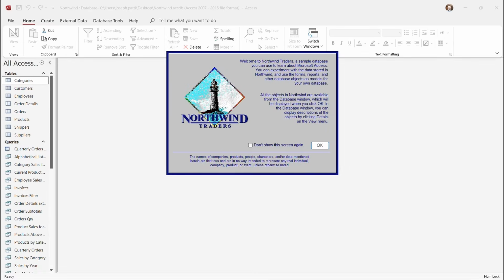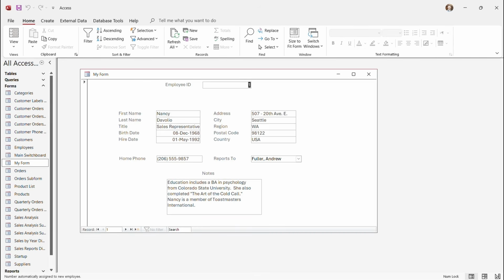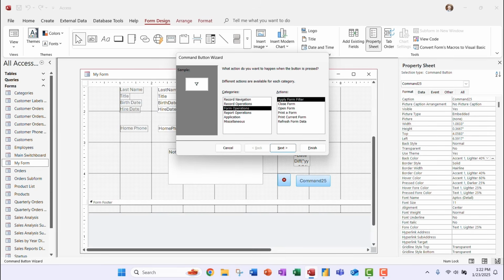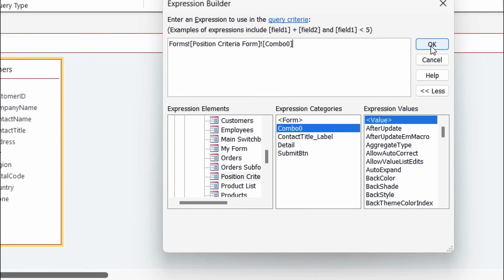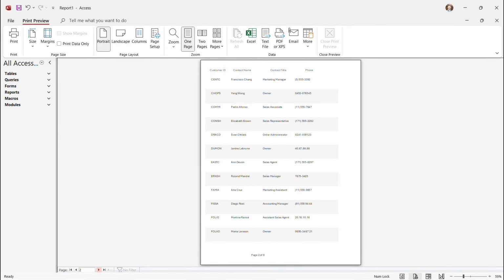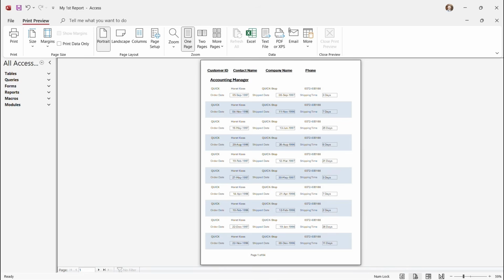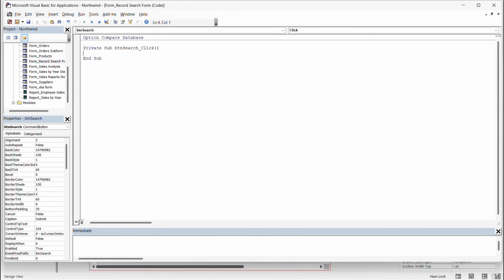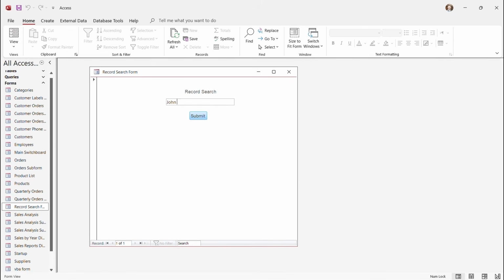Access Advanced Tutorial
Who it's for: This class is designed for individuals who already have a foundational understanding of Microsoft Access and are ready to take their skills to the next level. It’s ideal for professionals, analysts, and database users who want to create more interactive and efficient databases by incorporating advanced forms, reports, and automation through VBA. Whether you're managing complex data sets, streamlining workflows, or building customized solutions, this course is tailored for those seeking to deepen their Access expertise and improve their data management capabilities.

What it is: Microsoft Access is a powerful database management system that allows users to store, organize, and analyze large amounts of data in a structured and efficient way. It combines the simplicity of a user-friendly interface with the strength of a relational database, enabling users to create and manage tables, design custom forms for data entry, run queries to extract meaningful insights, and generate professional reports. Access is ideal for managing data-driven tasks such as tracking customer information, processing orders, or managing inventory, and it integrates seamlessly with other Microsoft Office applications for streamlined workflow.

What you'll learn: In this class, students will learn how to harness the advanced features of Microsoft Access to create dynamic, user-friendly databases. The course covers building custom forms with controls and calculations, designing reports with sorting, grouping, and totals, and integrating forms with queries for interactive data filtering and entry. Students will also explore using VBA (Visual Basic for Applications) to automate tasks, enhance form functionality, and manage data operations efficiently. Through hands-on projects, learners will gain practical experience in constructing robust database solutions for real-world scenarios.

Start 0:00
Introduction 0:09
Creating a Form 1:02
Working with Forms 15:43
Form Controls and Calculated Fields  21:57
Adding Buttons and Formatting Our Forms 28:00
Using Forms to Interact with Queries 33:33
Building a Report 46:28
Grouping and Sorting 1:02:45
Intro to VBA with Access 1:17:02
Searching Records with VBA 1:22:38